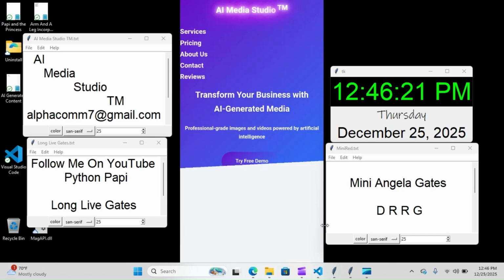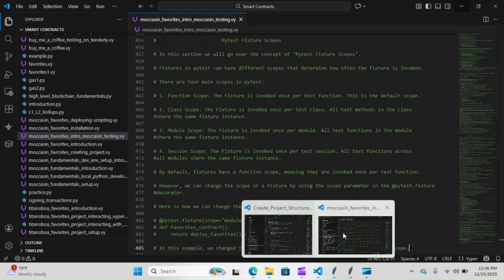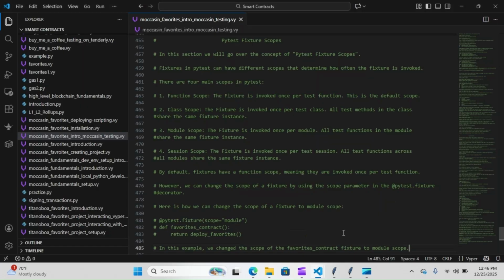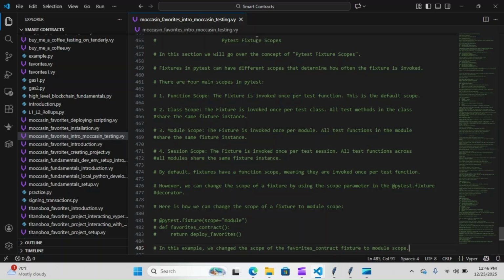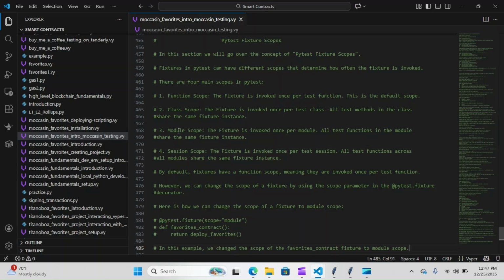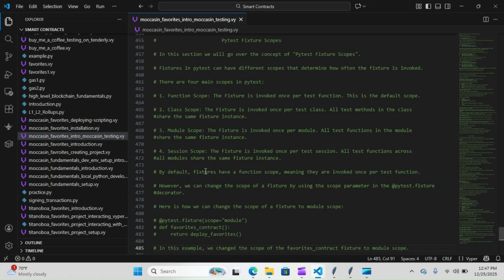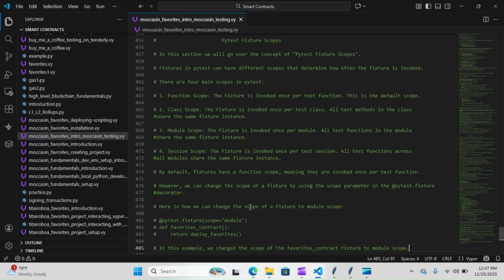Python Papi / Smart Contracts - Moccasin Favorites - Day 48